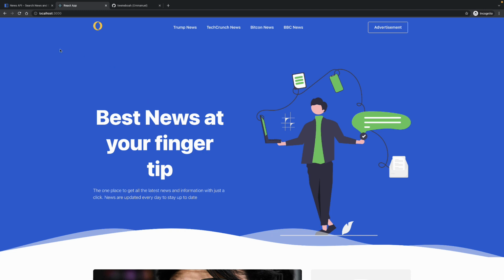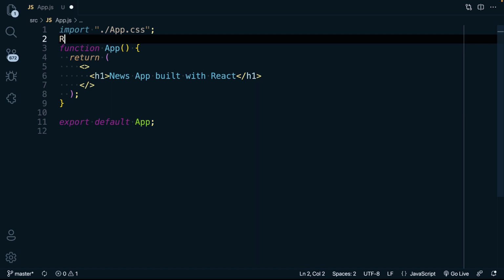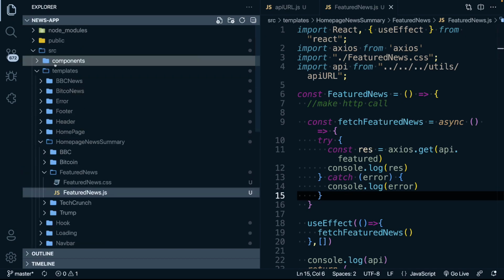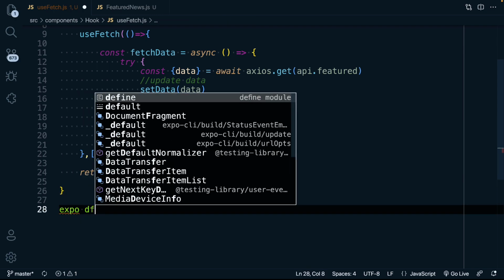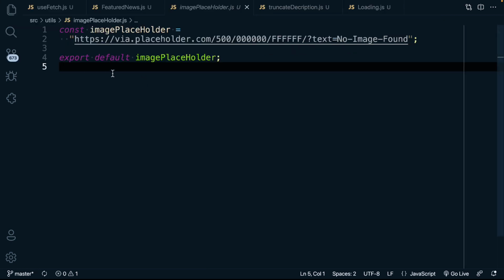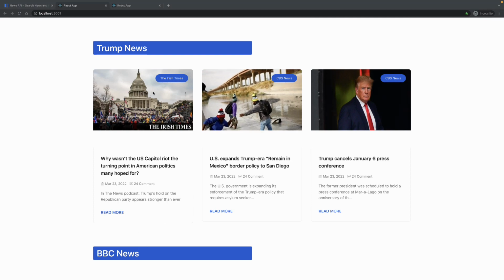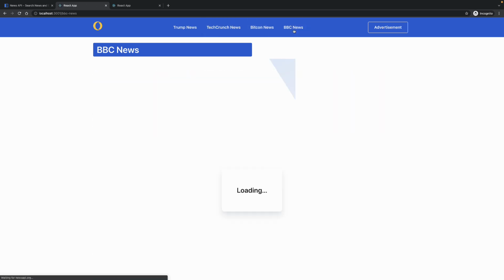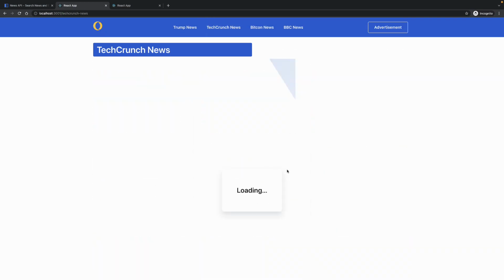🌽 react js project for beginners News App 2022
Hi it's sad for me, that after working hard on my youtube channel, I got hacked and the best option is to create a new channel so please support me by joining My New Youtube Channel

In this video, we will build a real-world news app using reactjs